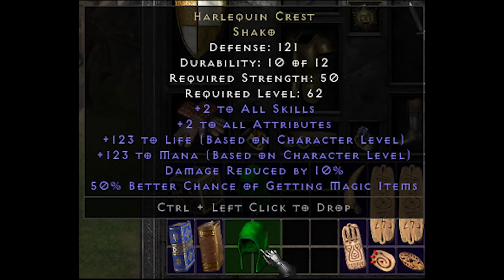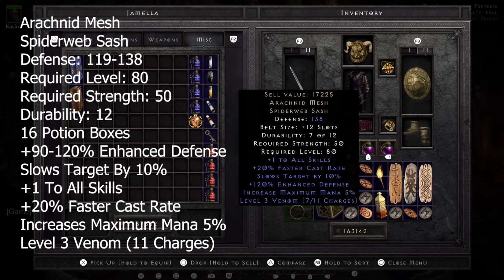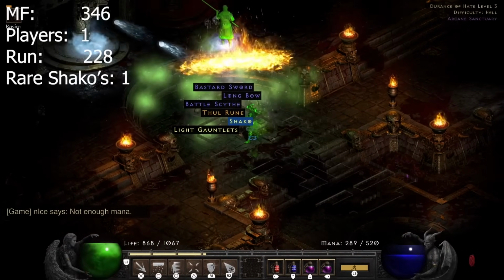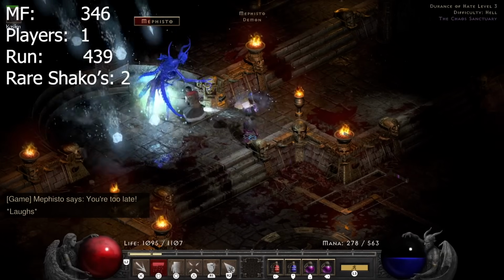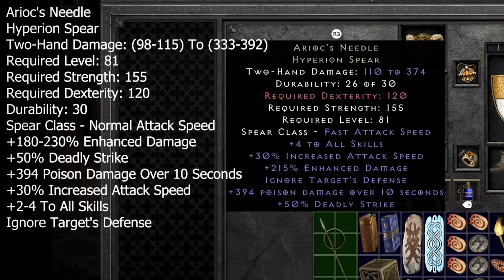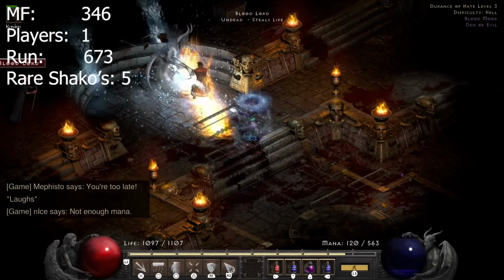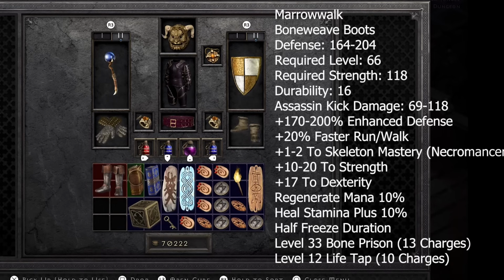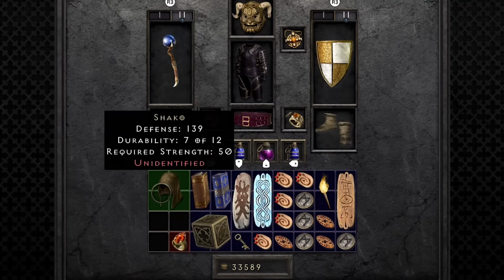How many runs does it take to find a Shako?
Diablo 2 resurrected gameplay Blizzard sorc hardcore solo single player farming magic find shako